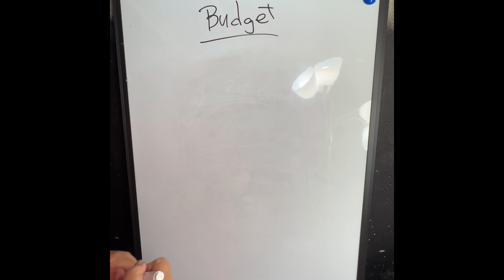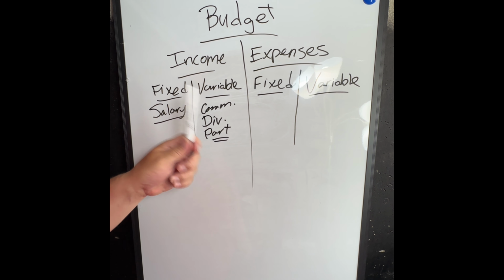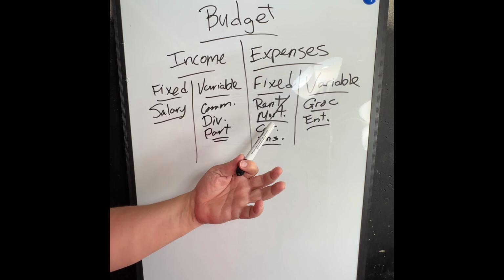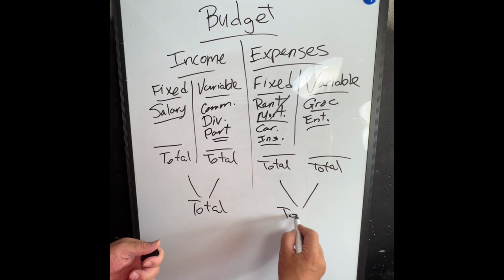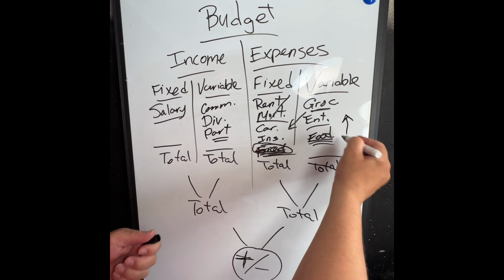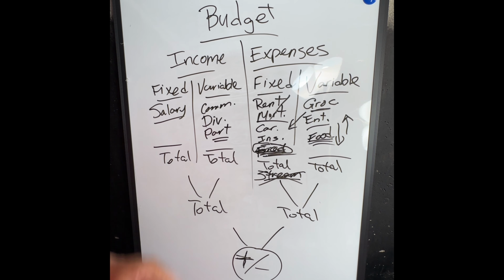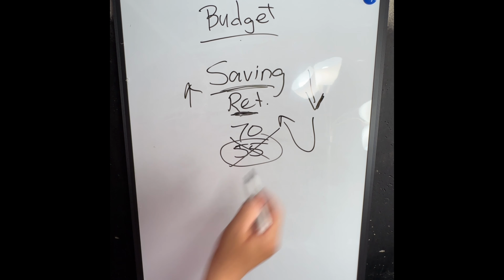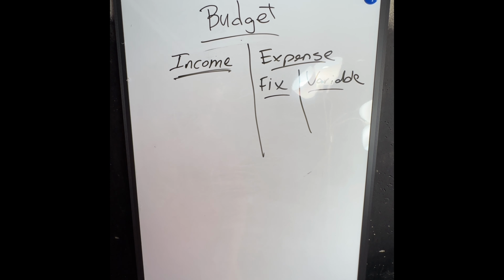Basic Budget for Beginners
How to set up a basic budget as a beginner so you can organize your income and expenses and make a plan for how you will improve your cash flow.